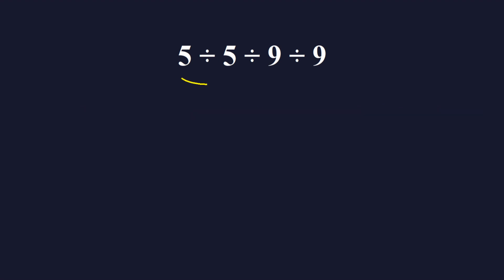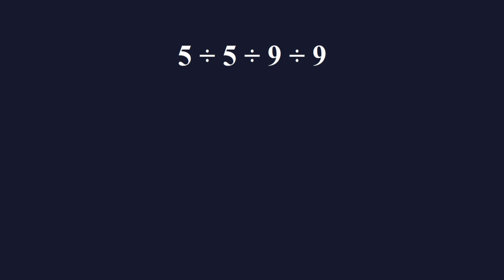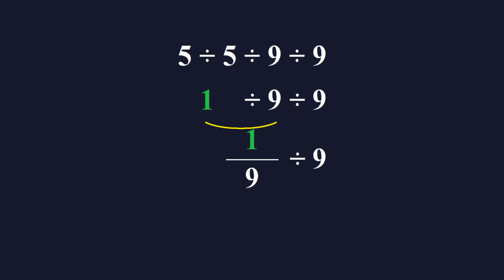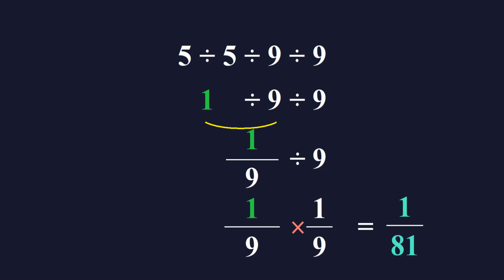How To Solve 5 ÷ 5 ÷ 9 ÷ 9 - ? Without Making a Mistake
Can you spot the error? Most people fail this simple-looking math challenge: 5 ÷ 5 ÷ 9 ÷ 9 = ? This viral problem is designed to trick your brain into taking shortcuts that lead to the wrong answer.

In this video, we break down:
- The common mistake that leads people to think the answer is 1 or 81.
- The "Left-to-Right" rule for consecutive division.
- How to convert the expression into a fraction to solve it instantly.
- Why the order of operations (PEMDAS/BODMAS) is so easy to forget.

Logic puzzles and math brain teasers are the perfect way to sharpen your cognitive skills and avoid common calculation blunders. Watch the step-by-step solution to see if you are among the few who got it right! Did you get 1/81 or something else? Share your results in the comments.

How To Master the Logic of 5 ÷ 5 ÷ 9 ÷ 9
How To Avoid the Order of Operations Trap in 5 ÷ 5 ÷ 9 ÷ 9
How To Calculate 5 ÷ 5 ÷ 9 ÷ 9 Step-by-Step
How To Beat the 95% Failure Rate: 5 ÷ 5 ÷ 9 ÷ 9
How To Solve This Viral Math Puzzle: 5 ÷ 5 ÷ 9 ÷ 9
How To Correctly Sequence 5 ÷ 5 ÷ 9 ÷ 9
How To Find the Real Answer to 5 ÷ 5 ÷ 9 ÷ 9
How To Use PEMDAS for 5 ÷ 5 ÷ 9 ÷ 9
How To Simplify 5 ÷ 5 ÷ 9 ÷ 9 in Your Head
How To Prove Your Math Genius with 5 ÷ 5 ÷ 9 ÷ 9
How To Handle Chain Division in 5 ÷ 5 ÷ 9 ÷ 9
How To Solve 5 ÷ 5 ÷ 9 ÷ 9 for Competitive Exams
How To Explain 5 ÷ 5 ÷ 9 ÷ 9 to Beginners
How To Spot the Error in 5 ÷ 5 ÷ 9 ÷ 9
How To Calculate 5 ÷ 5 ÷ 9 ÷ 9 Using Fractions
How To Navigate Viral Logic Tests Like 5 ÷ 5 ÷ 9 ÷ 9
How To Fast-Track Your Math Skills with 5 ÷ 5 ÷ 9 ÷ 9
How To Get the Correct Result for 5 ÷ 5 ÷ 9 ÷ 9 Every Time
How To Understand the BODMAS Rule in 5 ÷ 5 ÷ 9 ÷ 9
How To Solve This Simple Brain Teaser: 5 ÷ 5 ÷ 9 ÷ 9
How To Improve Your IQ with 5 ÷ 5 ÷ 9 ÷ 9
How To Master Mental Math Using 5 ÷ 5 ÷ 9 ÷ 9
How To Solve 5 ÷ 5 ÷ 9 ÷ 9 Faster Than a Calculator
How To Win Any Math Argument Over 5 ÷ 5 ÷ 9 ÷ 9
How To Avoid Common Math Blunders in 5 ÷ 5 ÷ 9 ÷ 9
How To Learn Order of Operations via 5 ÷ 5 ÷ 9 ÷ 9
How To Ace This Ultimate Logic Challenge: 5 ÷ 5 ÷ 9 ÷ 9
How To Break Down 5 ÷ 5 ÷ 9 ÷ 9 for Students
How To Solve the Viral 5 ÷ 5 ÷ 9 ÷ 9 Puzzle Instantly